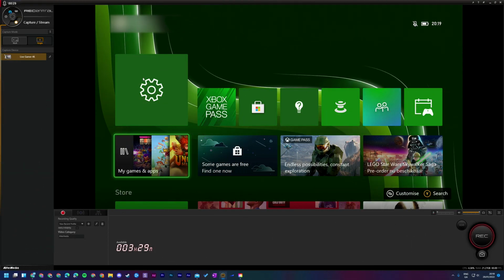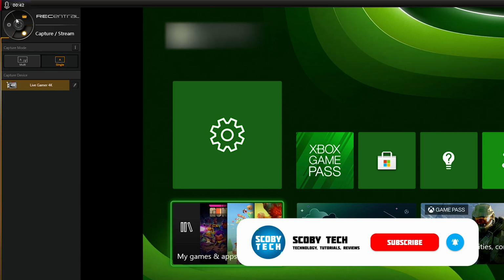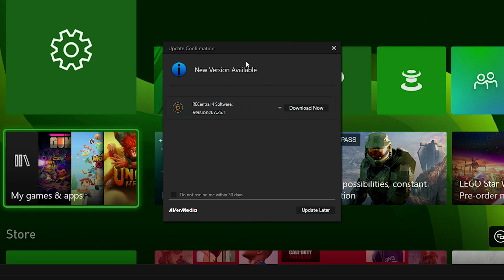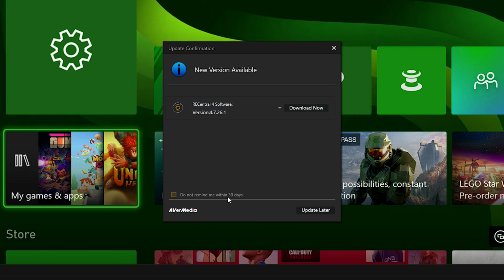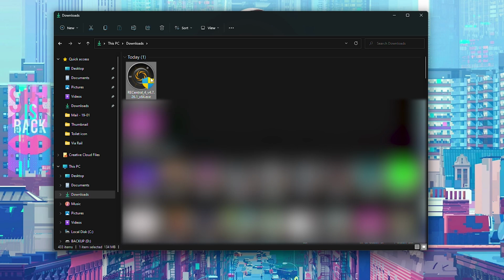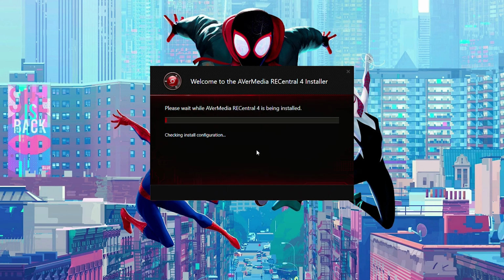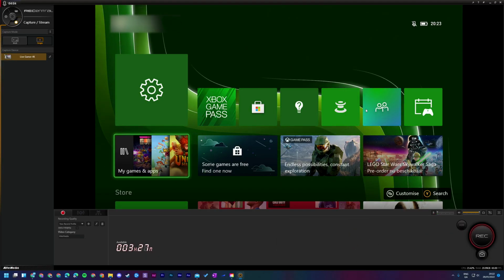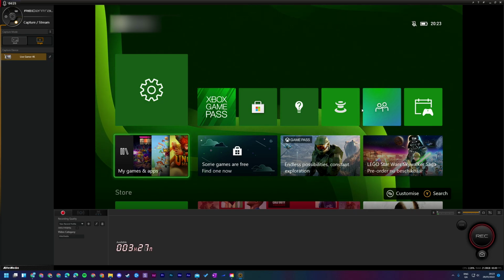How to Update RECentral on PC in 2022!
Hey, guys, my name is Scoby Tech and in today's video, I am going to be showing you how to update RECentral on your PC in 2022!

0:00 Intro
0:16 Download update of RECentral
0:55 Locate to and Install New Version
1:52 Conclusion
2:13 Memberships and Outro